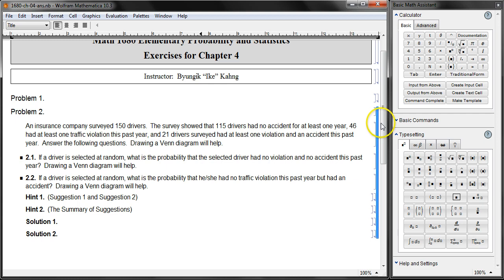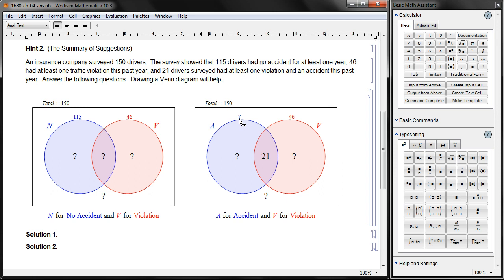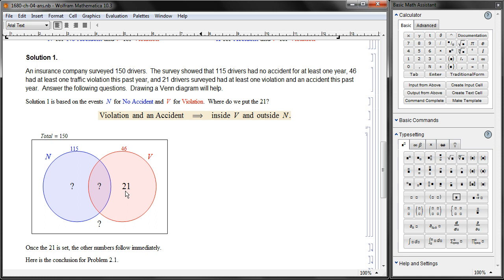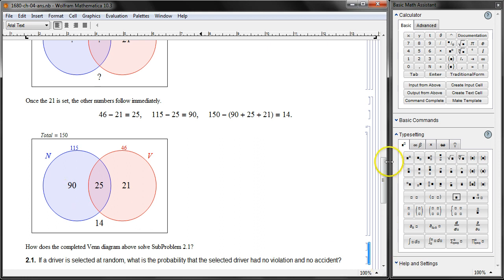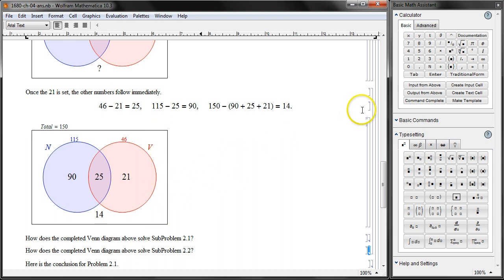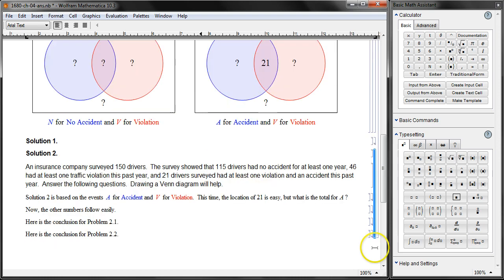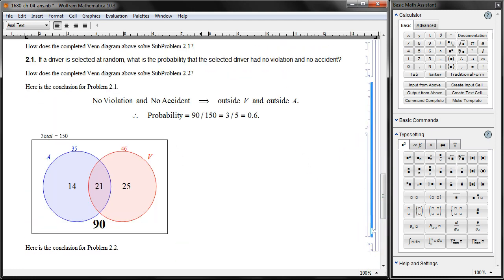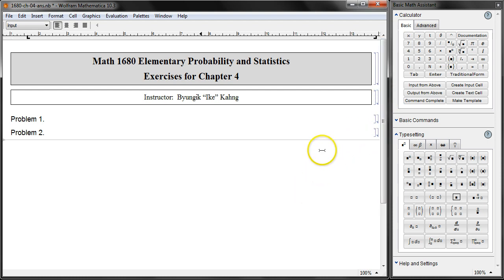1680 ex 04 C